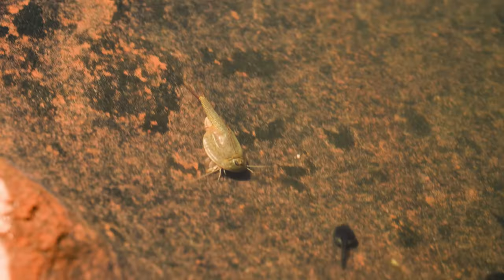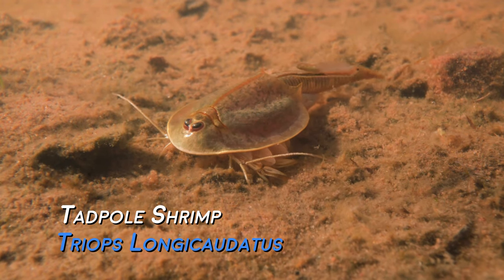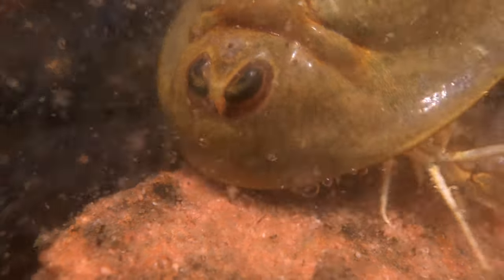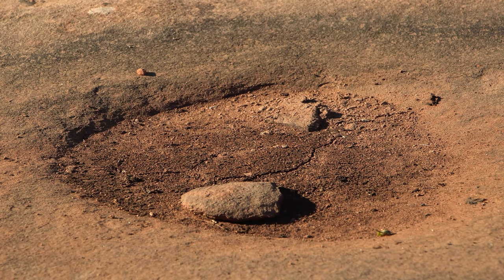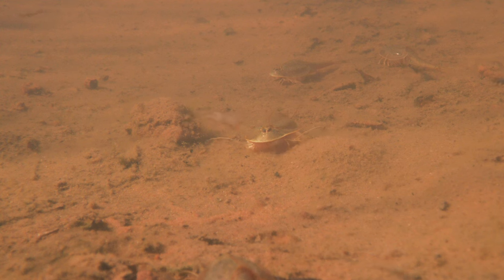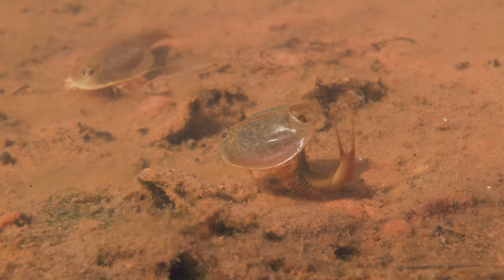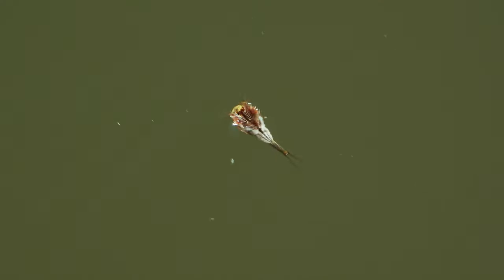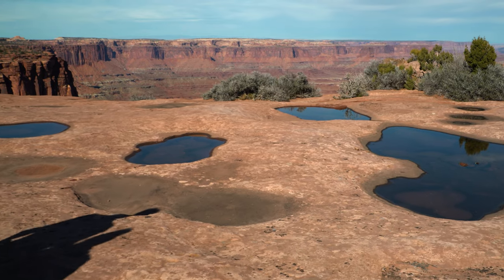Moab's Amazing Tadpole Shrimp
Tadpole Shrimp are one of many fantastic species found in Moab's ephemeral pools. Retired USGS Research Scientist Tim Graham talks about what makes them special.